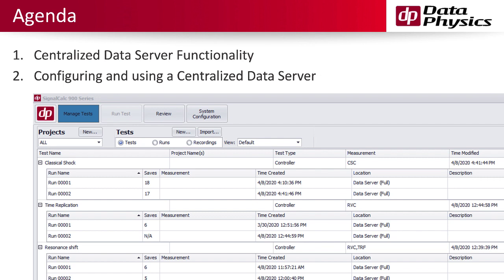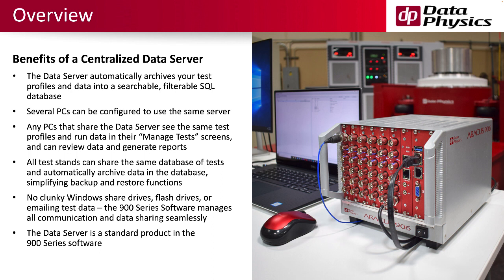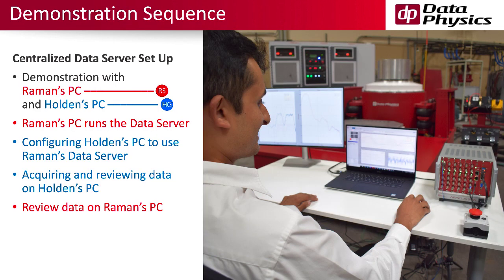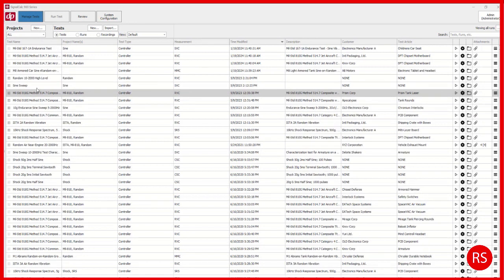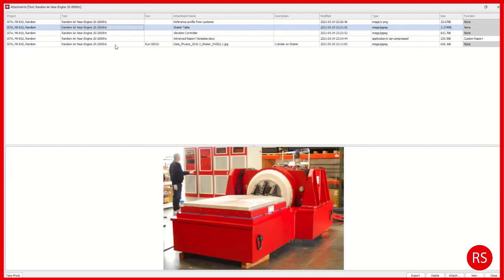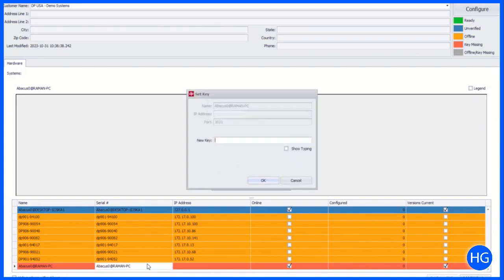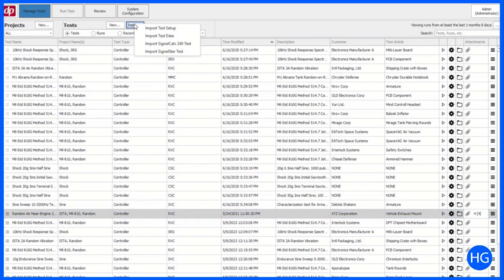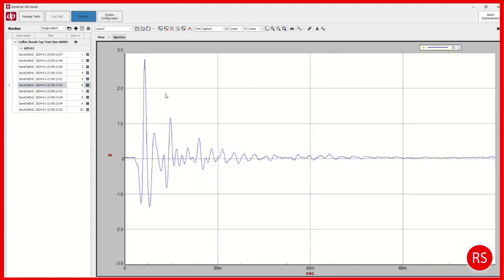Setting up a Centralized Data Server in SignalCalc 900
Benefits of a Centralized Data Server

• The Data Server automatically archives your test profiles and data into a searchable, filterable SQL database

• Several PCs can be configured to use the same server

• Any PCs that share the Data Server see the same test profiles and run data in their “Manage Tests” screens, and can review data and generate reports

• All test stands can share the same database of tests and automatically archive data in the database, simplifying backup and restore functions

• No clunky Windows share drives, flash drives, or emailing test data – the 900 Series Software manages all communication and data sharing seamlessly

• The Data Server is a standard product in the 900 Series software

Webinar Agenda

• Centralized Data Server Functionality

• Configuring and using a Centralized Data Server